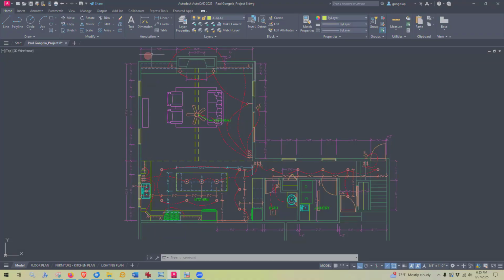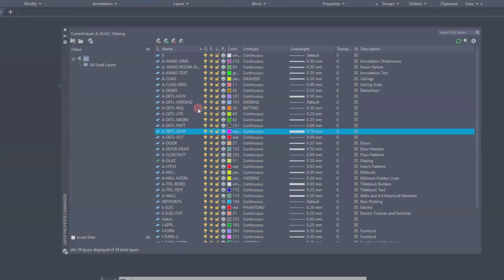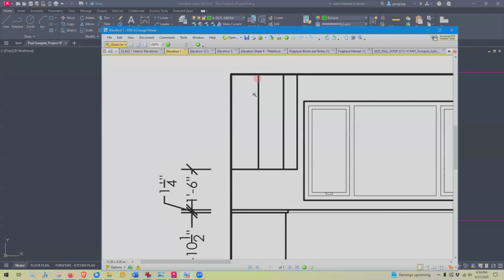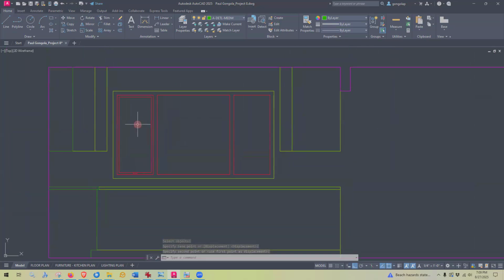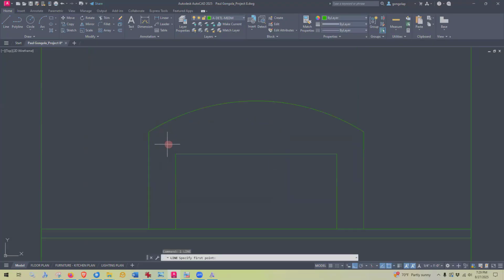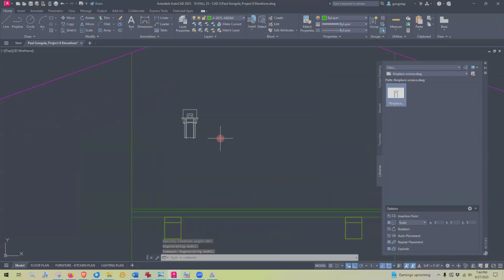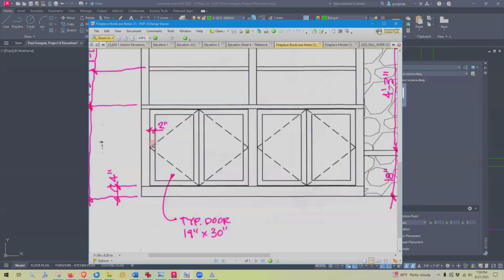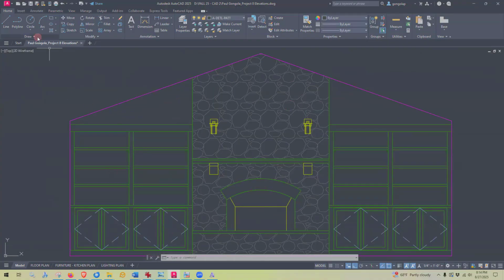Class 1 - Interior Elevations